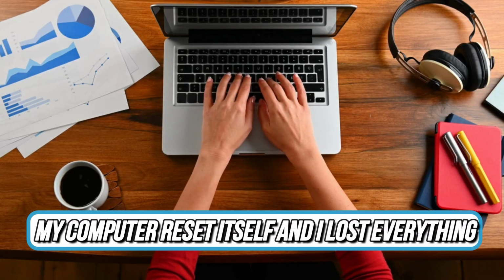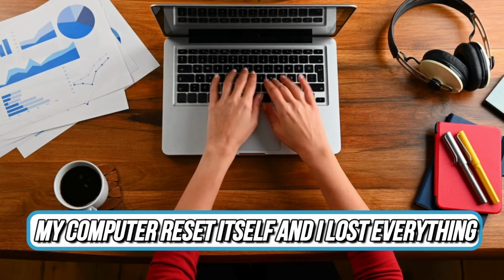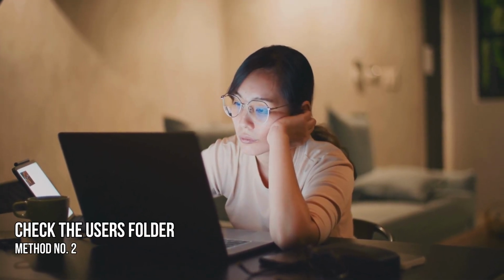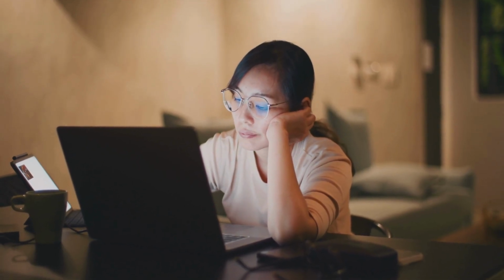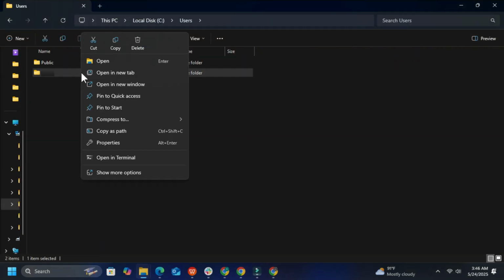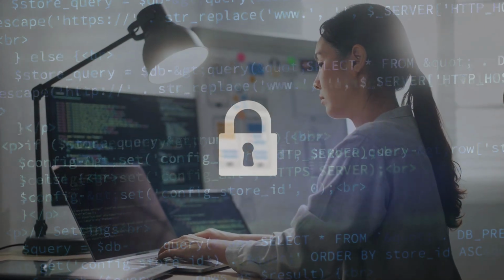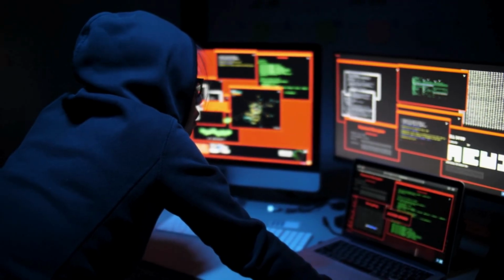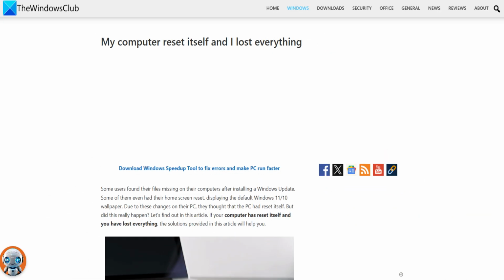My computer reset itself and I lost everything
Has your Windows computer unexpectedly reset itself shortly after installing a Windows update, and you lost all your important files?

Due to these changes on their PC, they thought that the PC had reset itself. But did this really happen? Let’s find out in this video. If your computer has reset itself and you have lost everything, the solutions shown here will help you.

00:00 hook
00:49 Scan your computer for malware
01:07 Check the Users folder
01:56 Check if you are a victim of a Ransomware attack